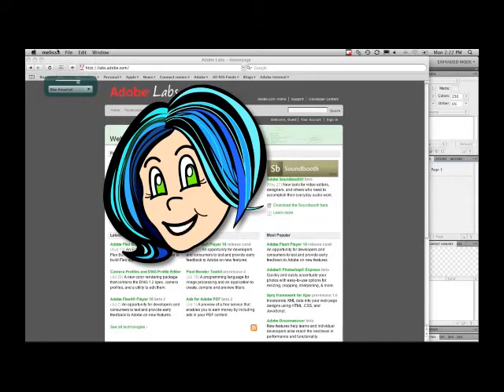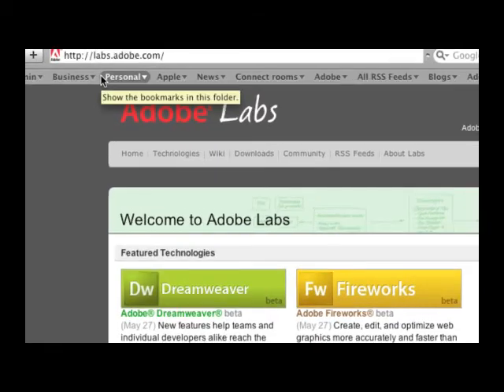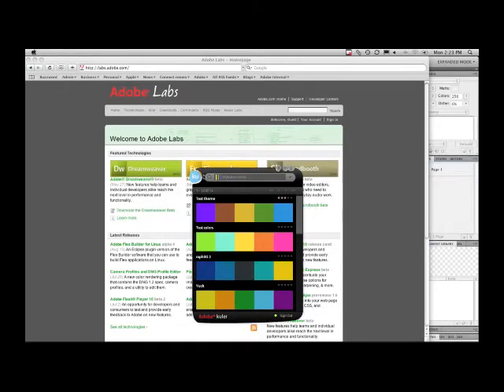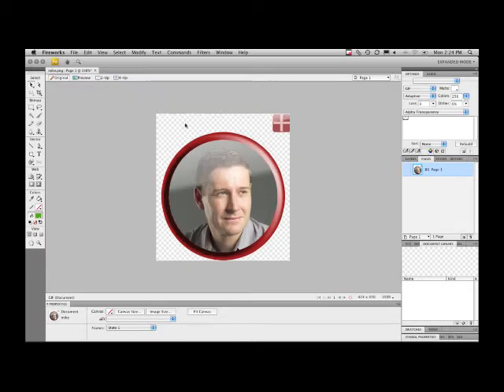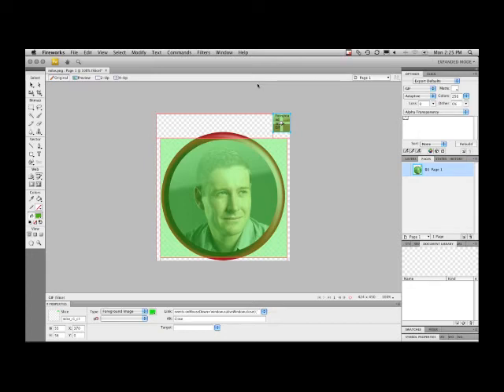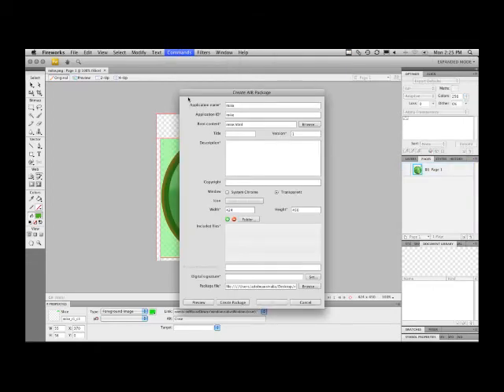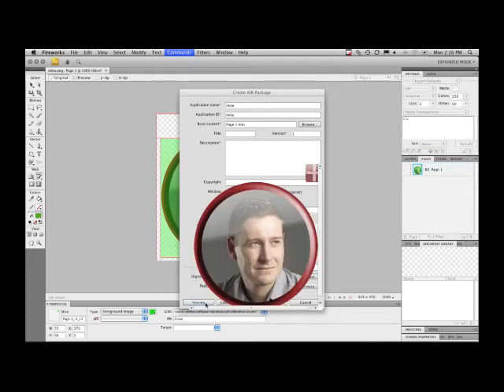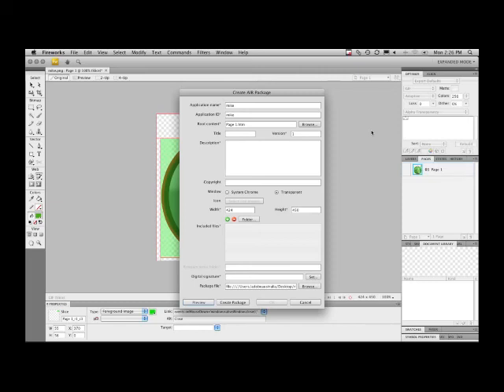Get some Air (No. 50)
Adobe Integrated Runtime (AIR). See some fantastic examples of Adobe Air applications created by the Airey Fairy himself Mr. Paul Burnett. Then find the free public beta of Fireworks and create your very first Adobe Air Application. Its the wind beneath our wings. Let your creativity soar and get excited after all Air is free.